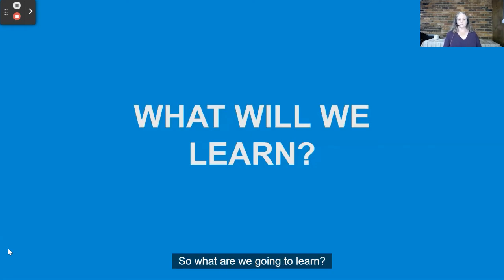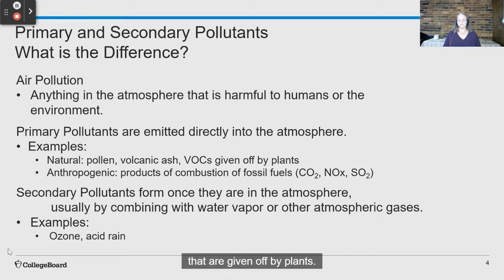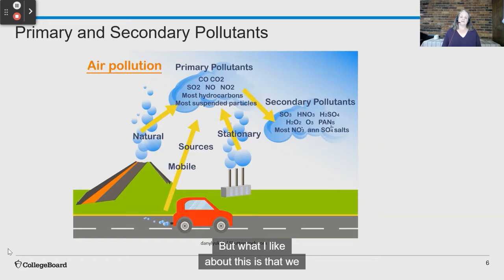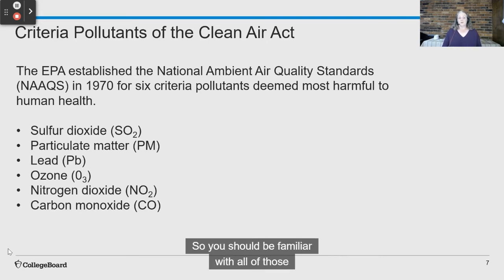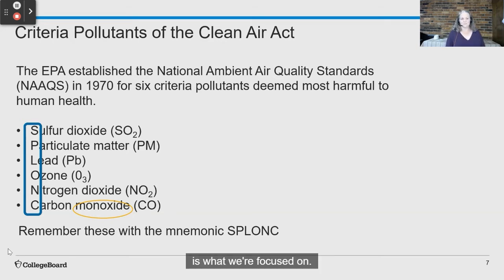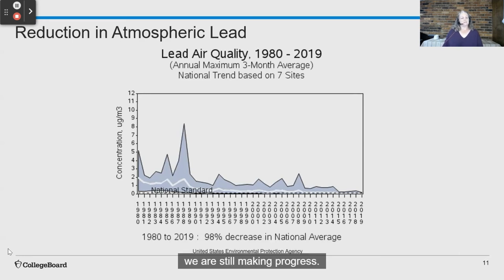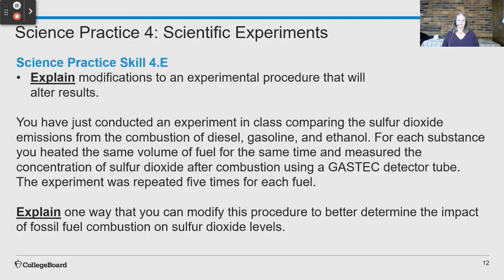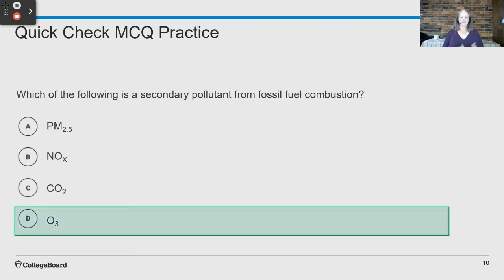APES Topic 7.1 Introduction to Airpollution Daily Video 1 w/practice